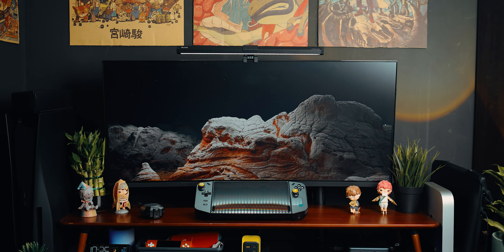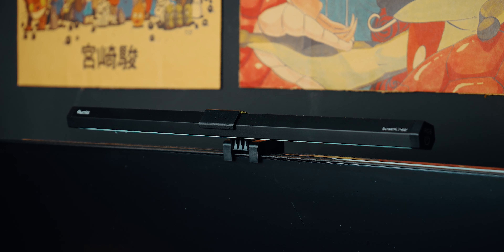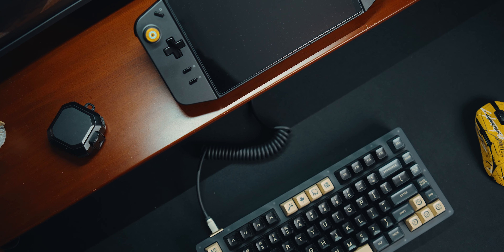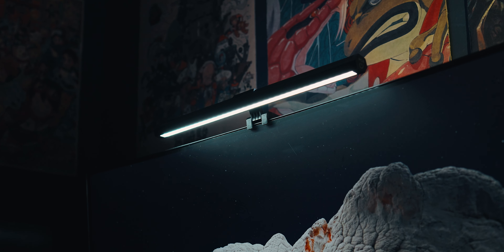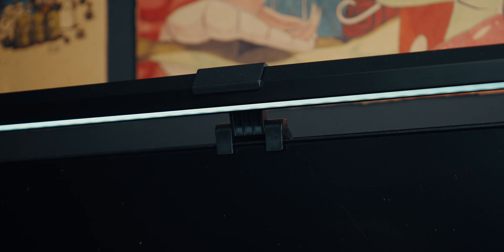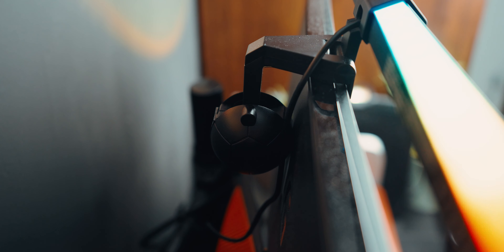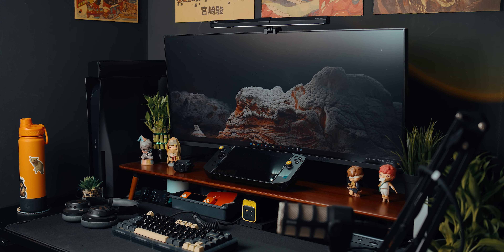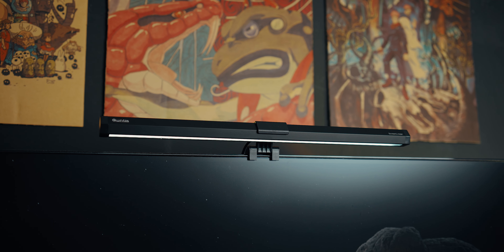Quntis RGB LED Monitor Light Review | Best Budget Desk Setup Upgrade!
Hey friends, welcome back to the channel! 🎉 Today, I'm excited to share my review of the Quntis RGB LED Monitor Light – a must-have for anyone looking to upgrade their desk setup. Whether you're working or gaming, this light bar can reduce eye strain and add vibrant RGB lighting to your space. Watch the video for an in-depth look at its features and benefits!

Link to Product:
Quntis RGB LED Monitor Light on Amazon

Peace! ✌️